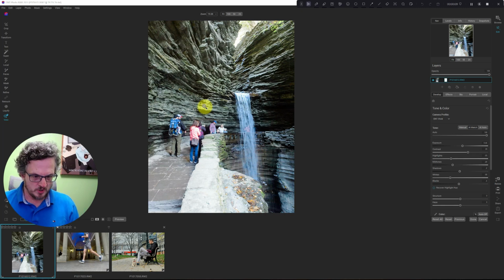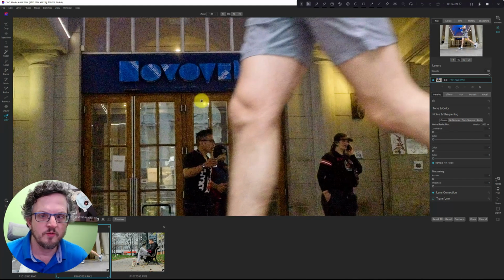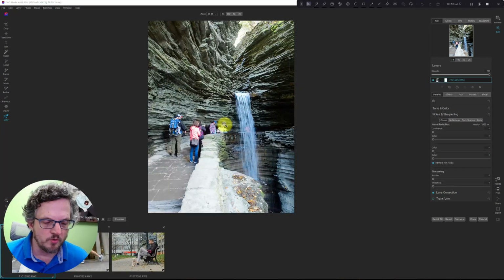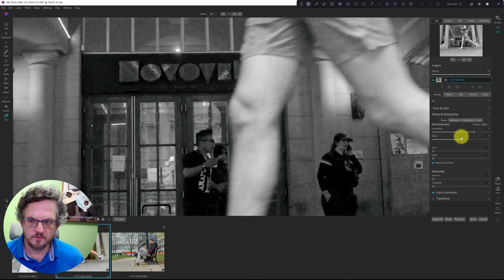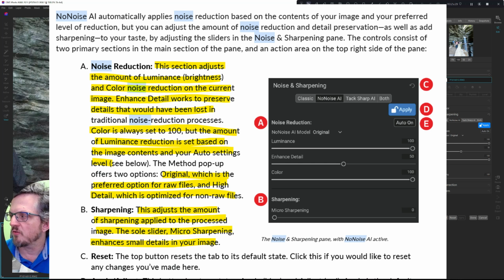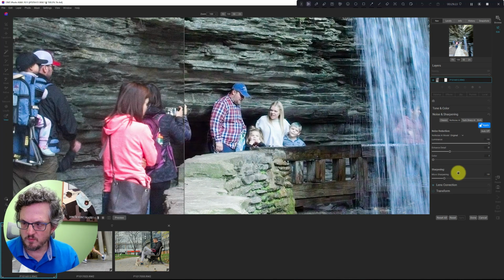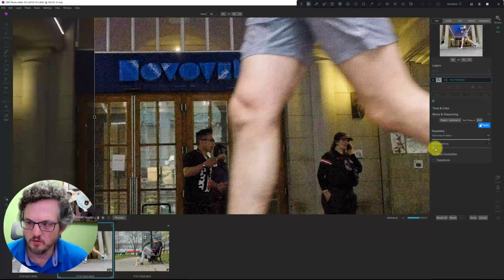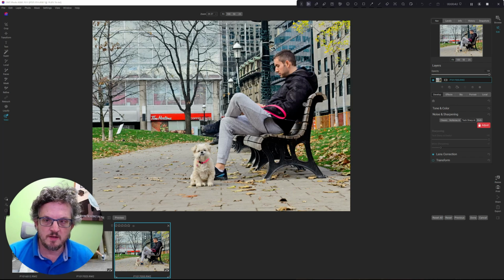Read The Manual: Noise and Sharpening in On1 Photo Raw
I start a new series of videos where I look at one feature and learn more about it in the manual. This first video went a little longer than planned. Let me know what you think of it.

*Chapters*
0:00 Intro
1:12 Look at the manual
4:54 Classic Sharpening
15:40 No Noise AI
23:12 Tack Sharp aI
29:08 Conclusion